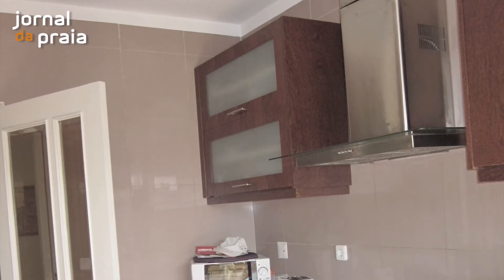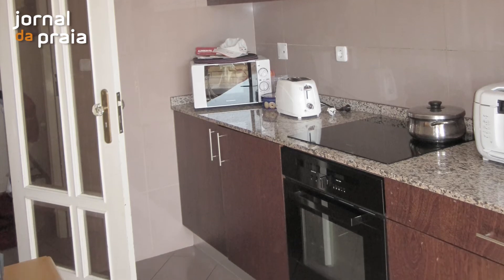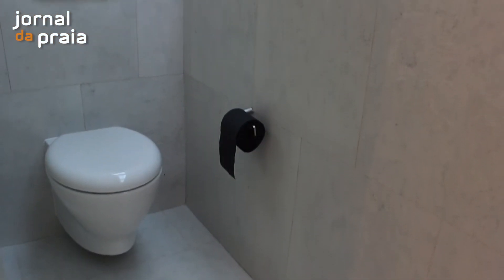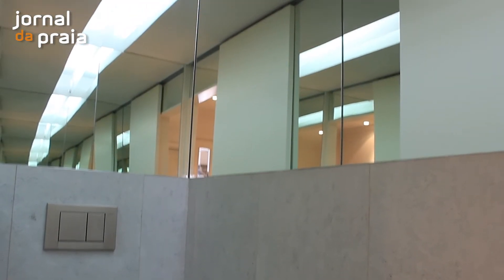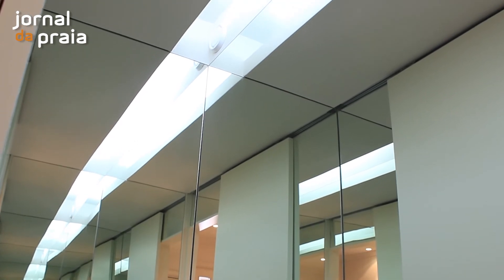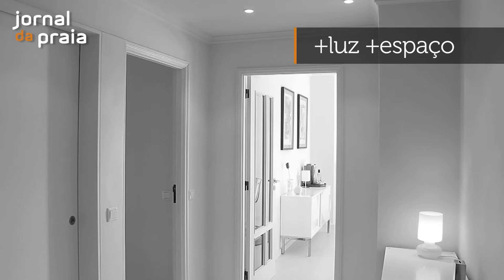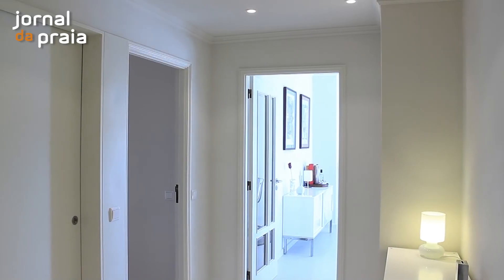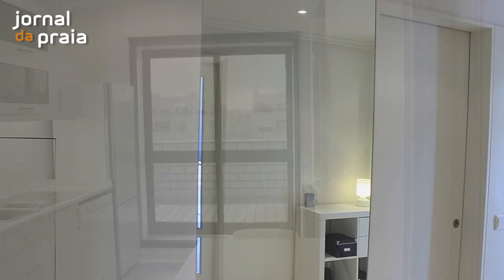Projecto em Destaque - Arq.º Alberto Dias Ribeiro (A2OFFICE)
O A2OFFICE, atelier de arquitectura, design e fotografia, sediado em Vila do Conde e coordenado pelo jovem arquitecto Alberto Dias Ribeiro, transformou um apartamento com 18 anos e deu-lhe uma nova vida. O atelier encontrou a melhor solução a um preço económico. Espreite as mudanças no Jornal da Praia e veja o vídeo da remodelação deste "velhinho" T3.